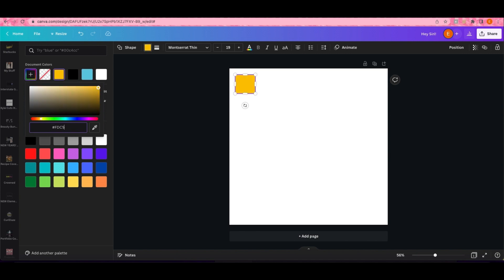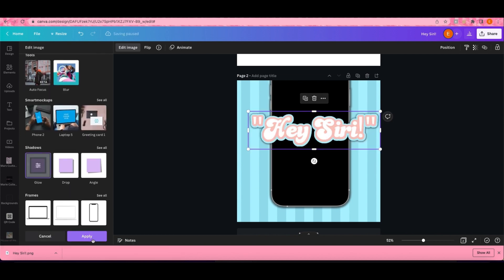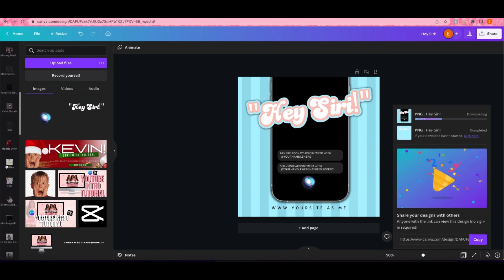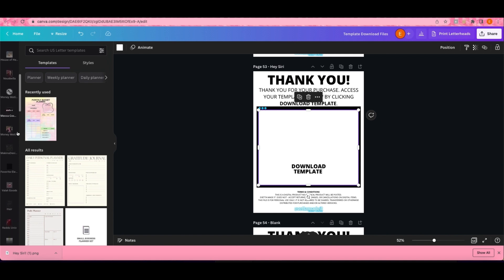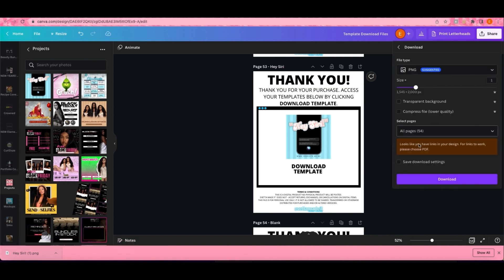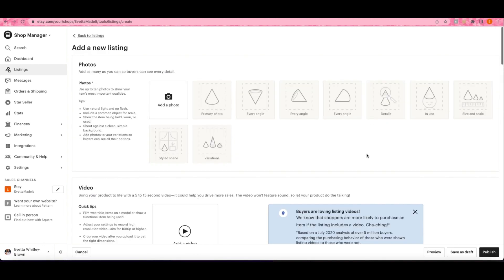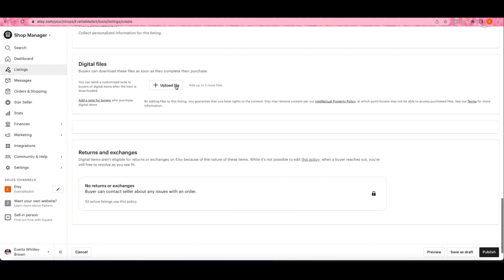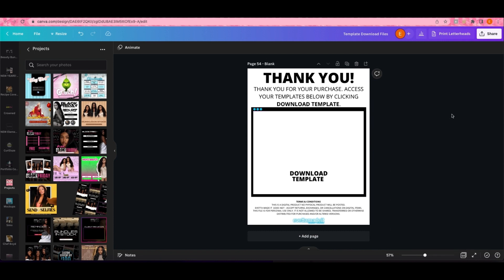Make & Sell Canva Templates on Etsy | Upload Templates To Etsy | Canva Tutorial | 25 Days of Canva 6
In this HIGHLY requested video, I show you all how to upload your Canva templates to your Etsy shop.

Try Canva Pro for FREE

[TIMESTAMPS]
00:00 Intro
00:10 Create A Template
03:25 Create A Deliverable PDF
06:32 Upload Your Template To Etsy
09:39 Outro
[HIRE ME TO BE YOUR GRAPHIC DESIGNER]

Amazon Storefront